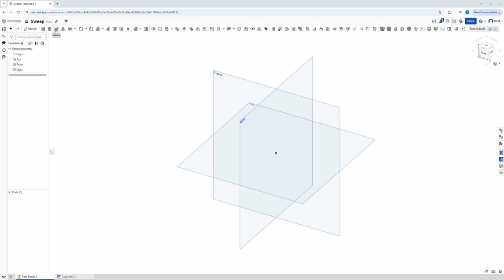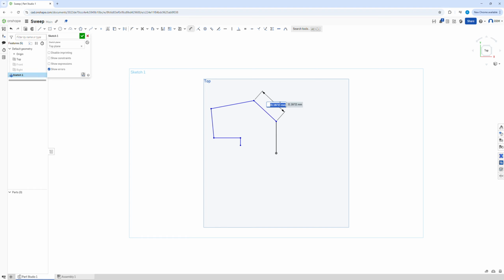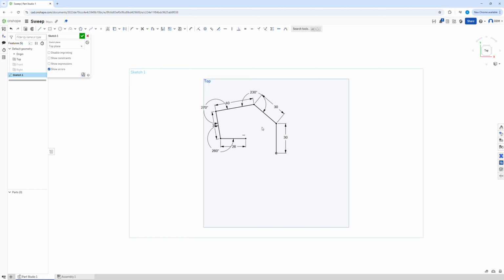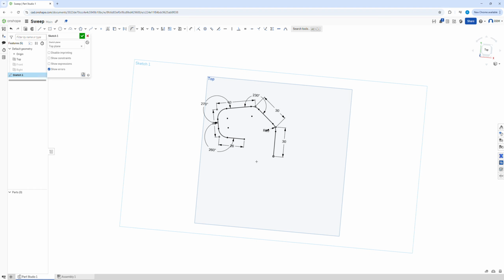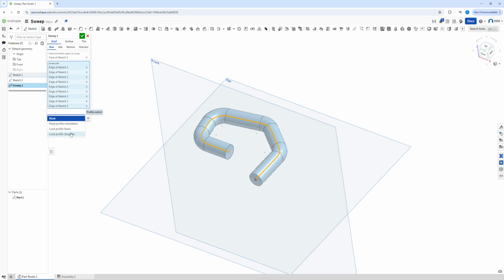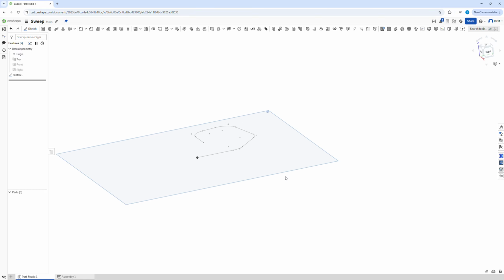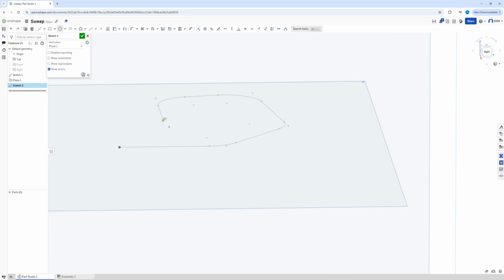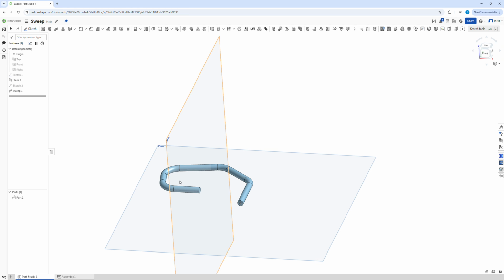Onshape - Sweep & add normal point plane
Learn how to use the Sweep tool with a guide path and how to create a plane normal to a point on a curve.